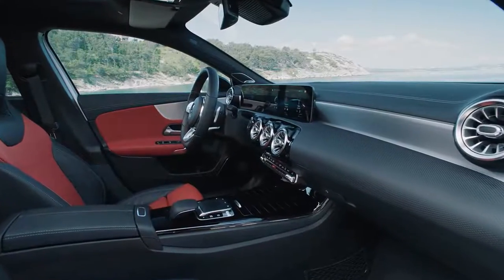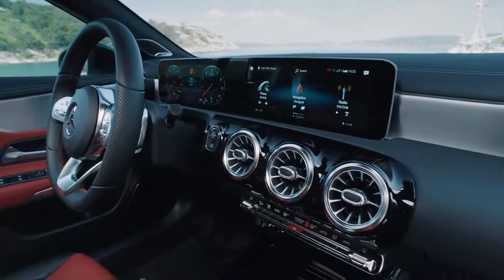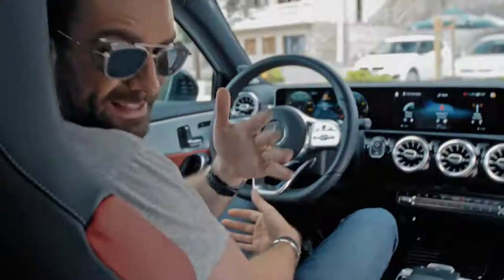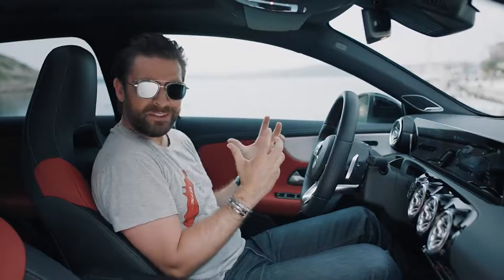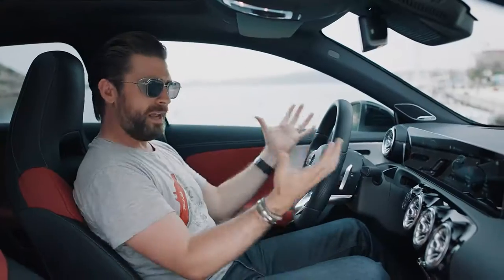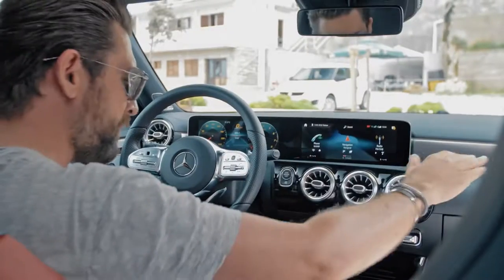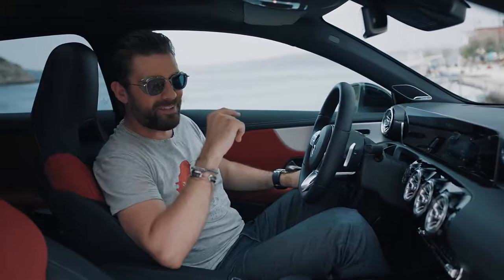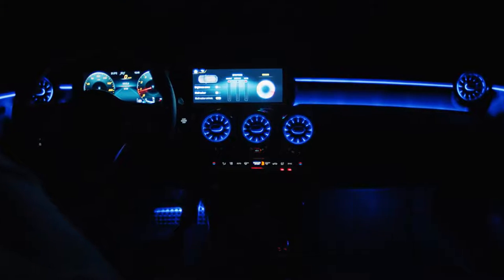2018 NEW Mercedes-Benz A-Class - Interior Design Video with MRJWW